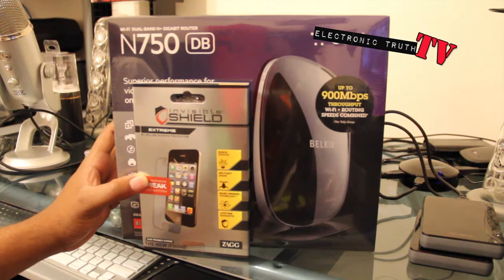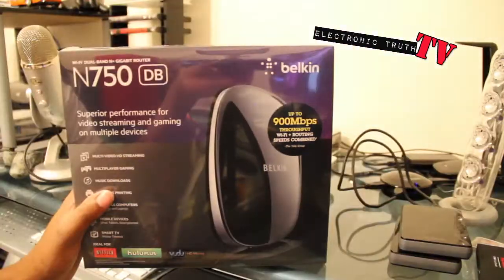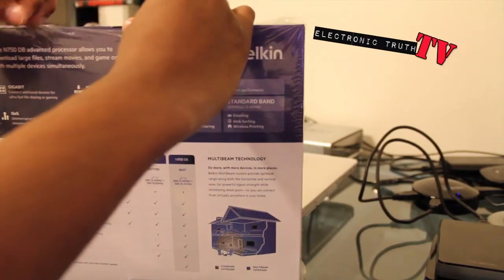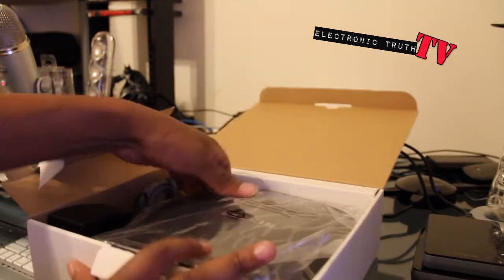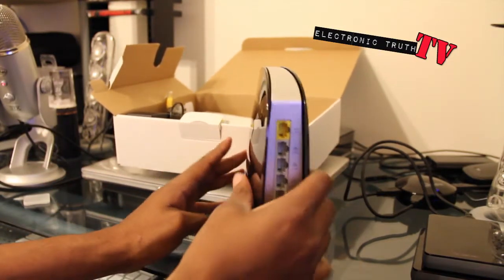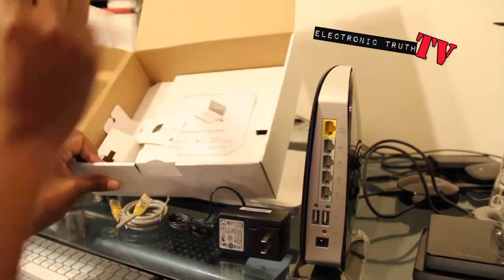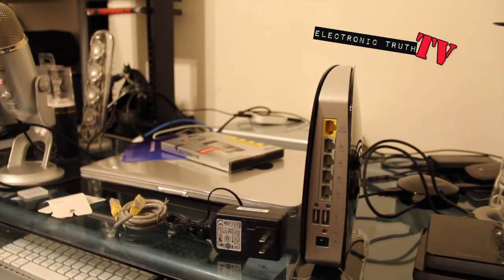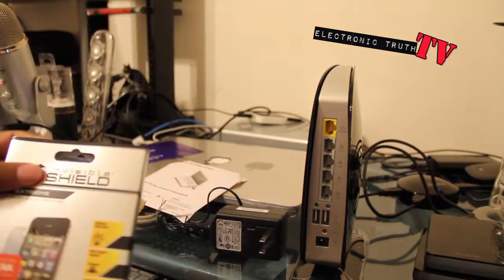belkin N750 & Invisible Shield Extreme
What's up tubers... You know how I love to do double unboxings, so here is another and I hope you enjoy it...